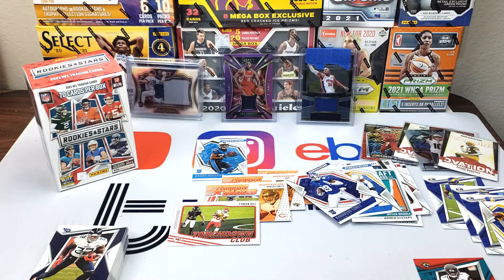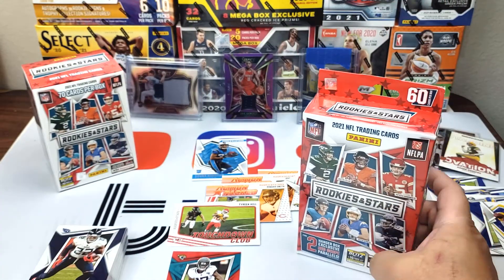Huge Target Hual + Mail Time Ep 48 | TopLoademCards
Just started playing Wild Rift which is the mobile equivalent to League of Legends

Mondays: Mail Time or Mystery Packs
Thursdays: Random Box Break or Pack Rips
Fridays: ASMR top loading cards or Random Video